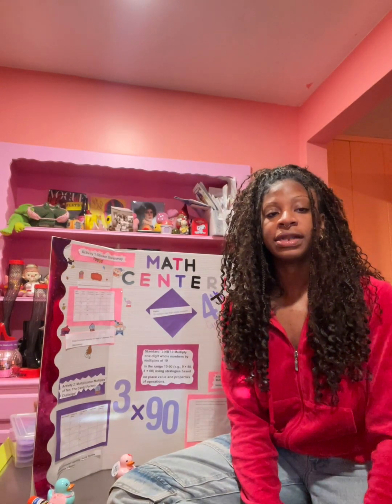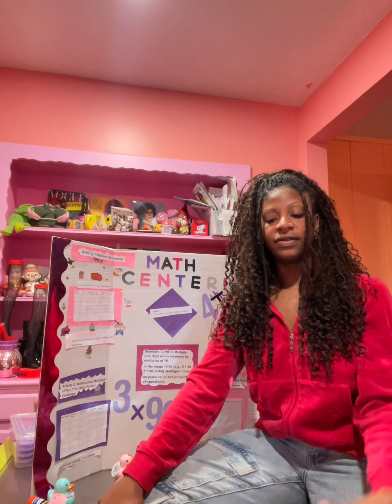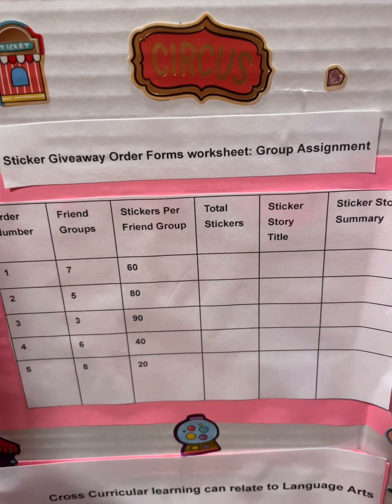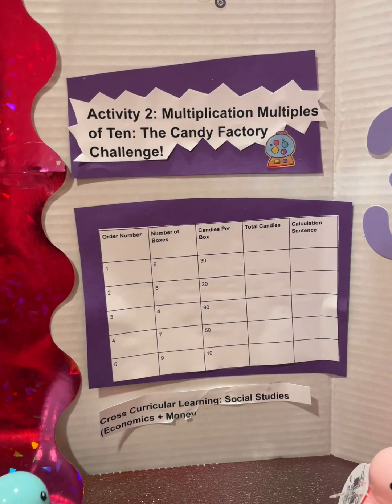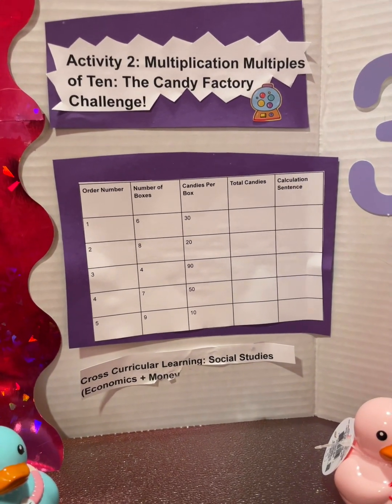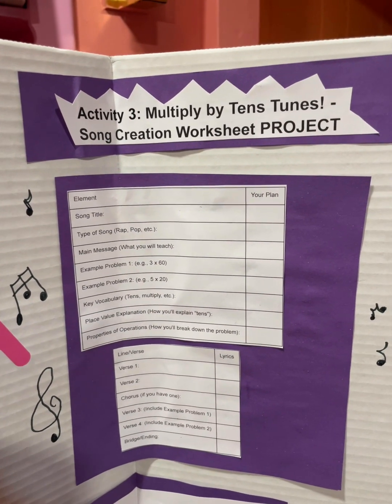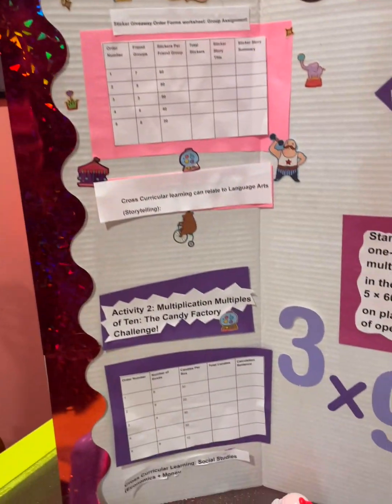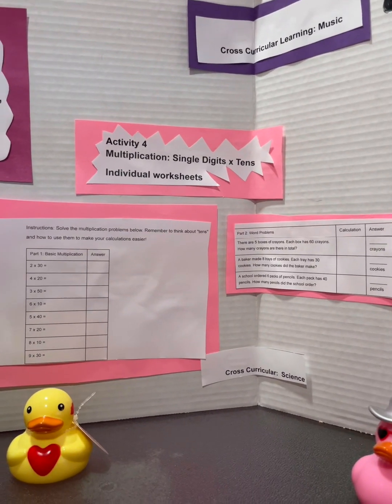Math Center Final